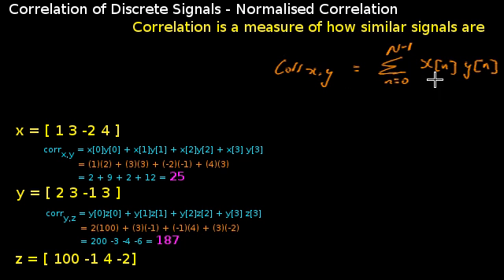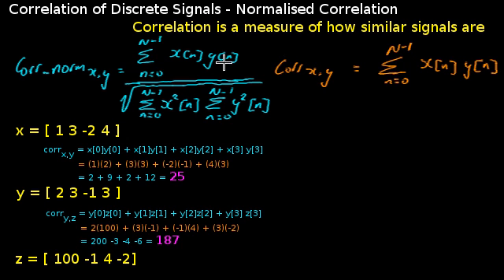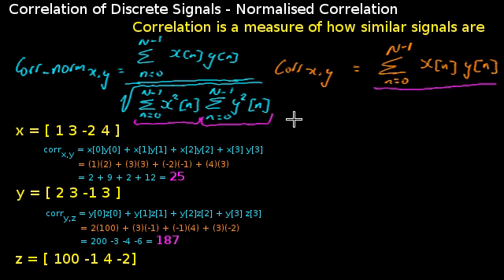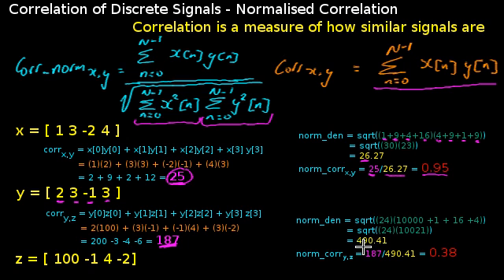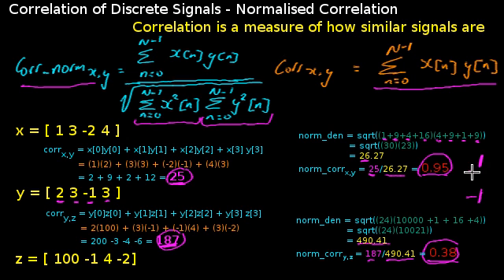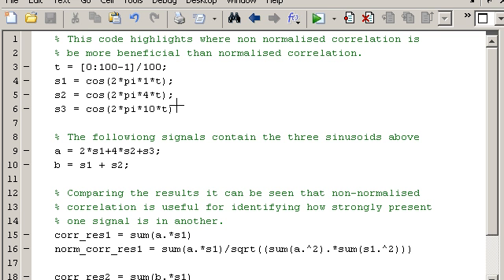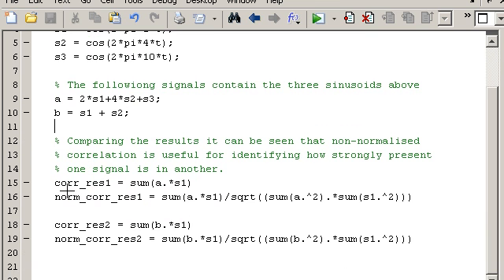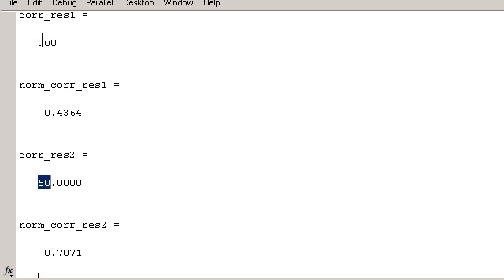Normalised Correlation Explanation with Demo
This video discusses the reason for normalised correlation and when it is beneficial. It also  presents a situation where you should not use normalised correlation.